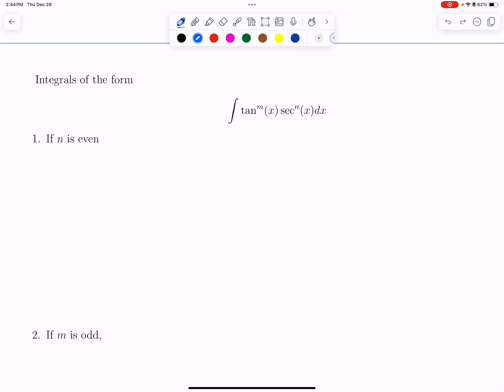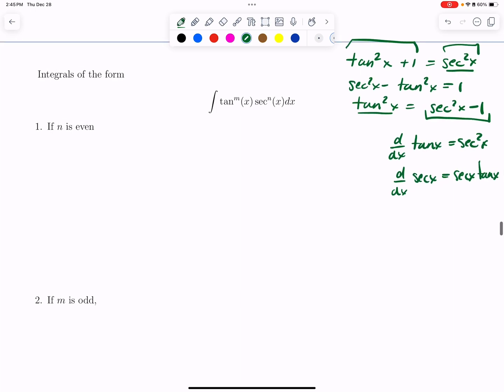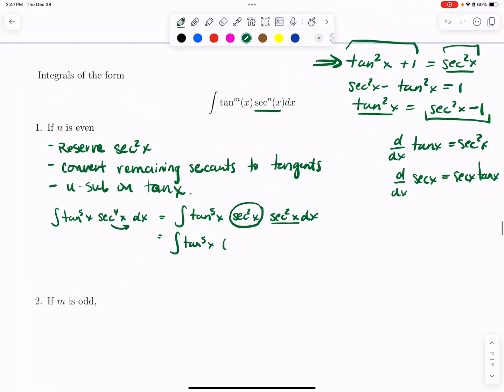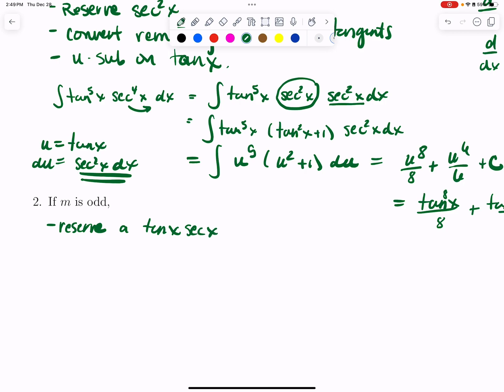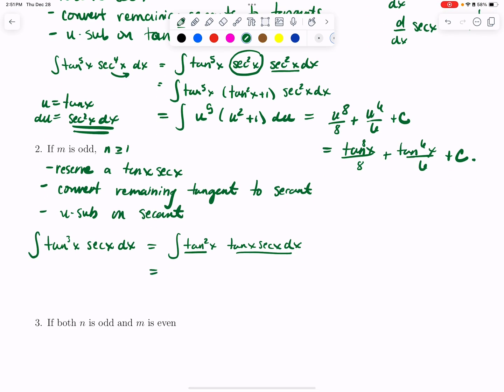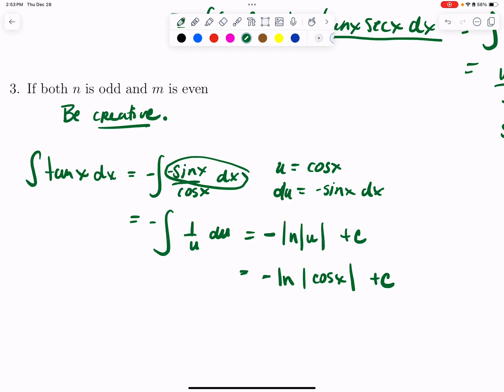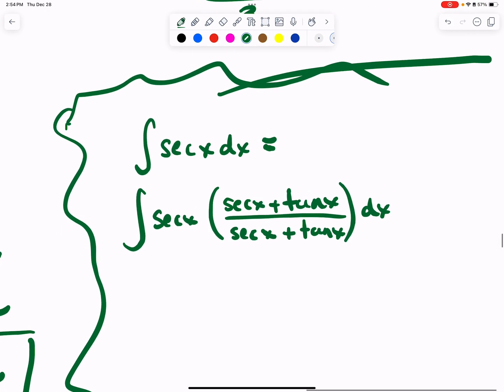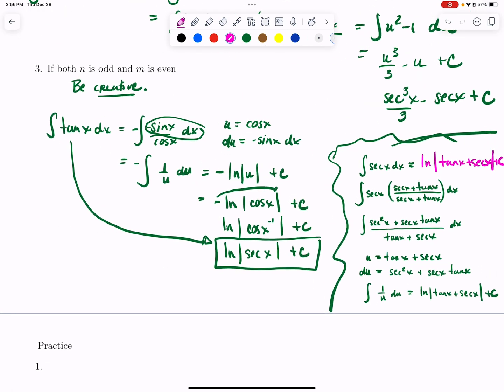Trig Integrals - 2